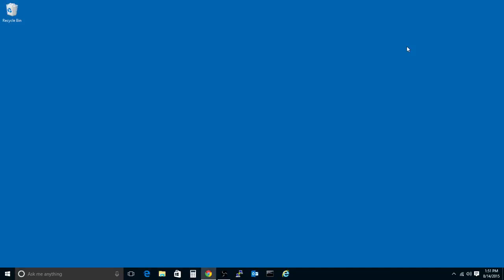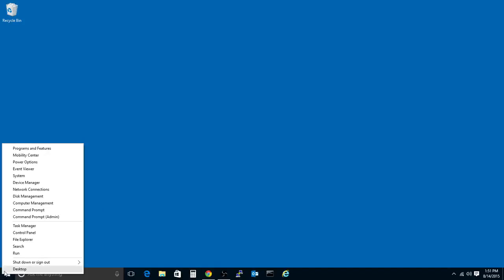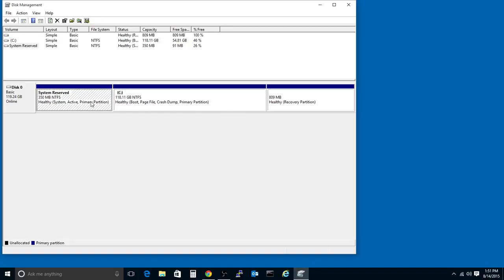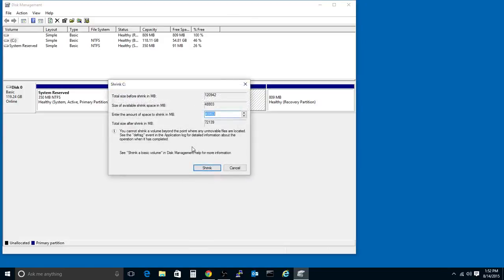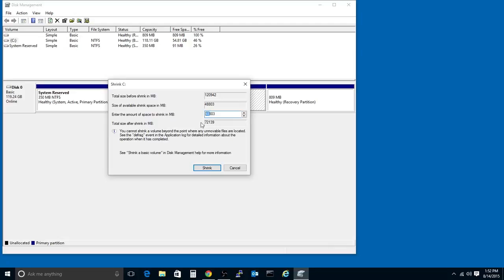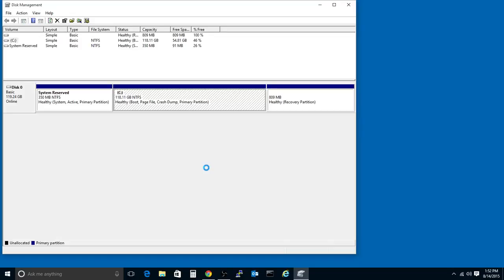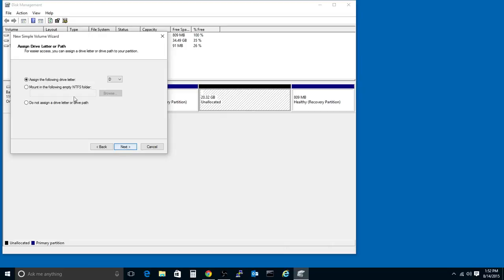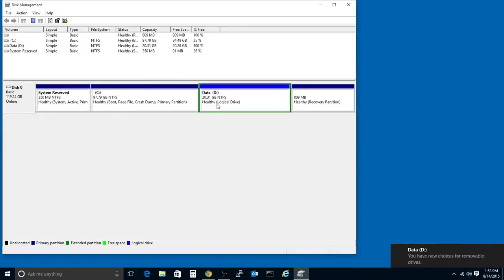How to make and shrink partitions in Windows 10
Sometimes you want to shrink a partition in Windows 10 to allow for a new drive or install a second operating system like Ubuntu linux. This video demonstrates how to shrink a partition and create free space for a new drive.